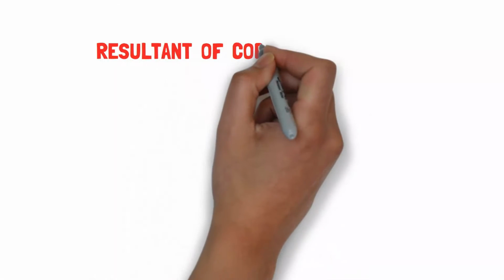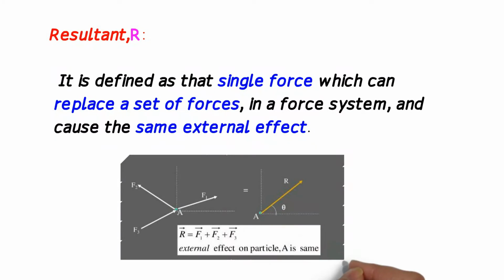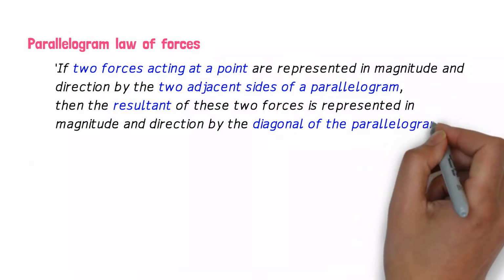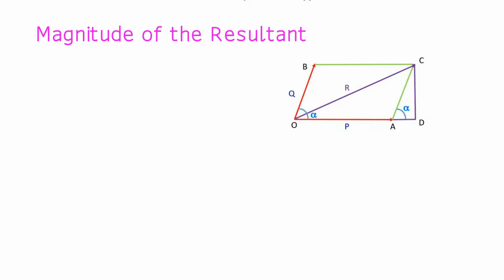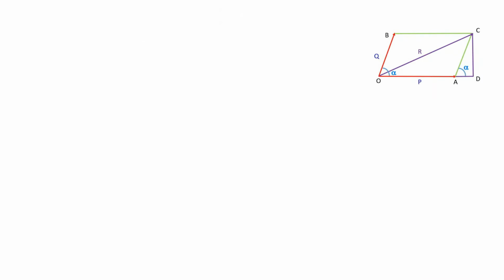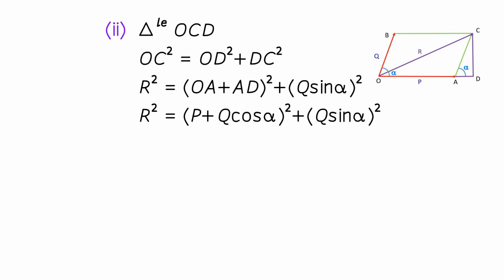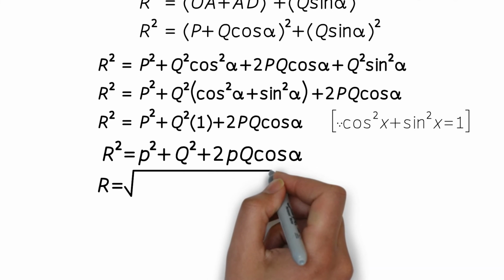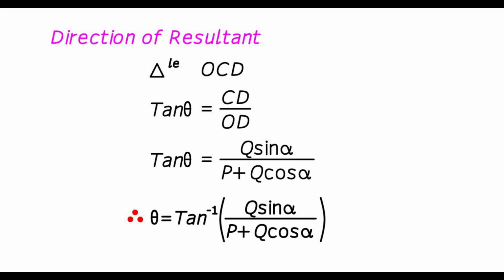Resultant of coplanar Forces/ Parallelogram Law of Forces/Engineering Mechanics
In this video I had explained about the concept, Resultant of coplanar forces by using Parallelogram Law Related to Engineering Mechanics.